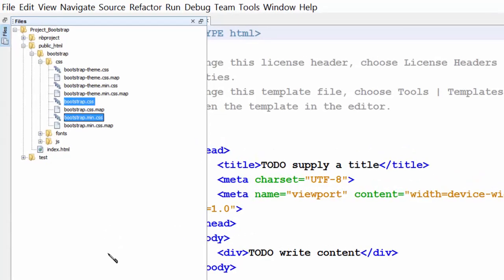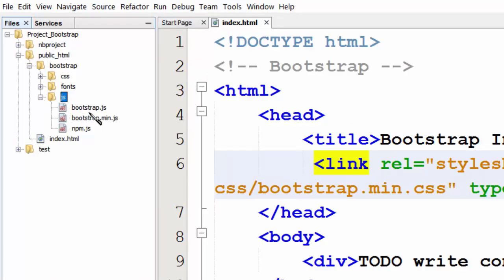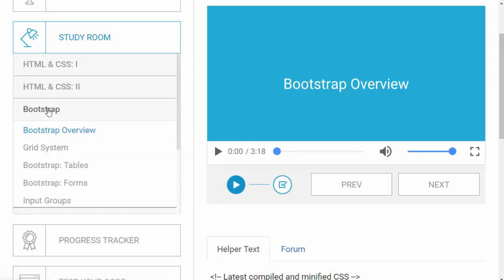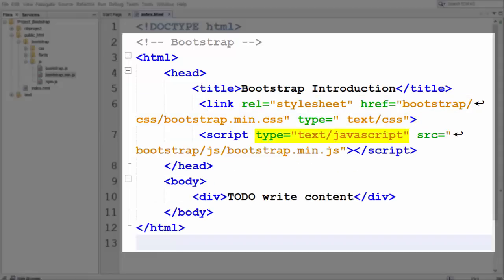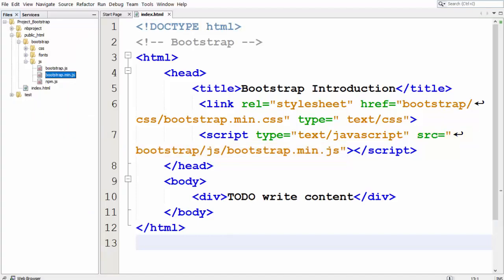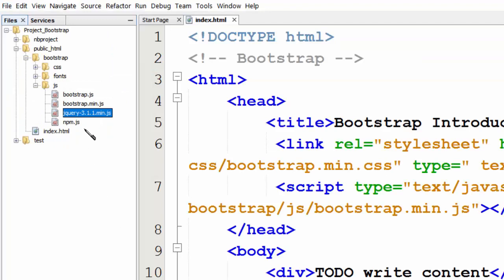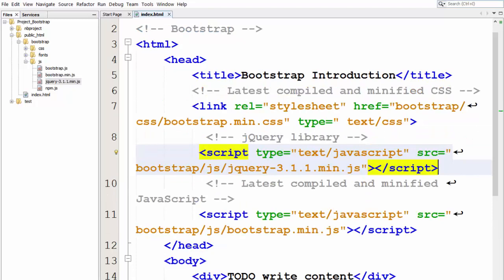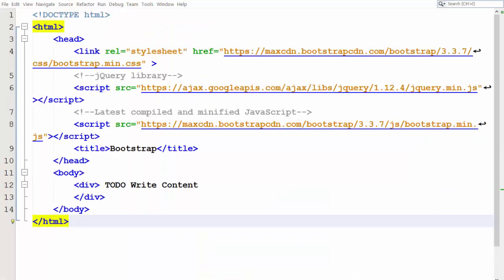3 Using bootstrap min css